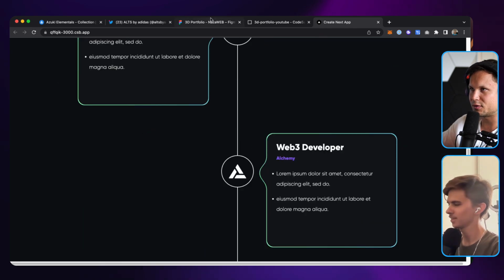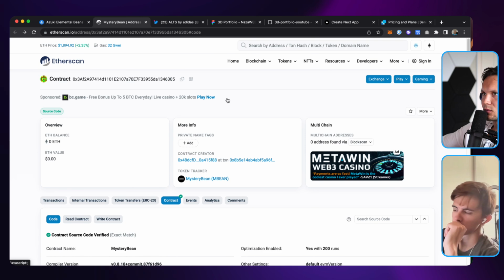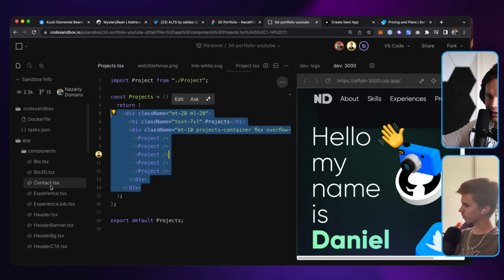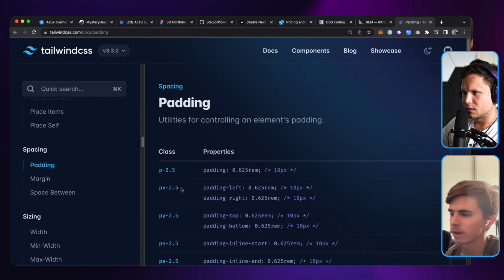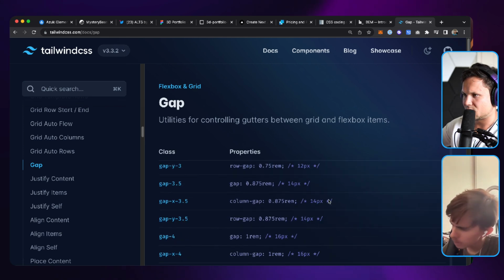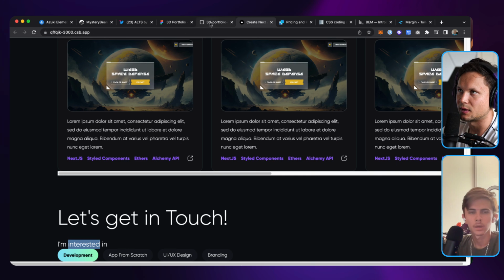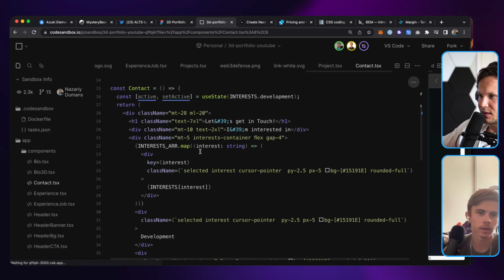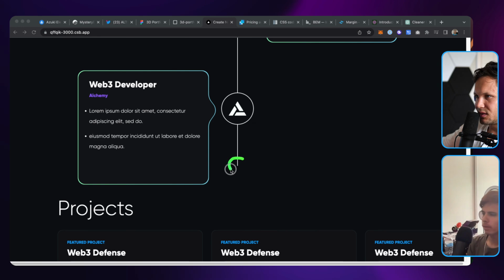Code With Me 3D Modern Portfolio with NextJS13, TypeScript, TailwindCSS, React Three Fiber - Part 12